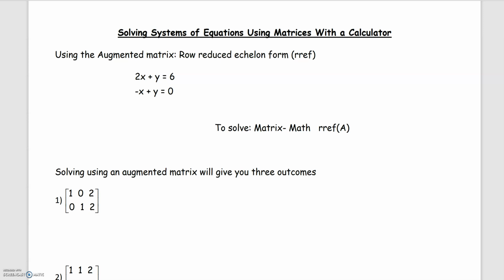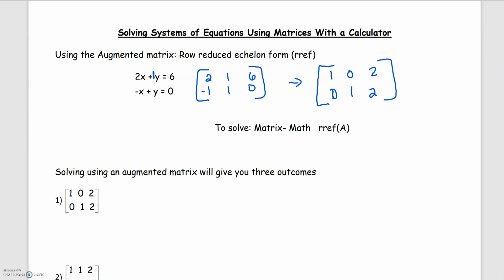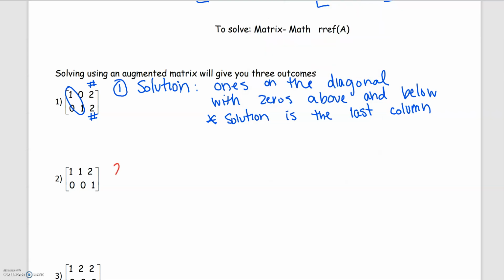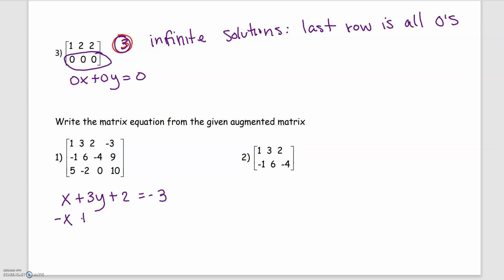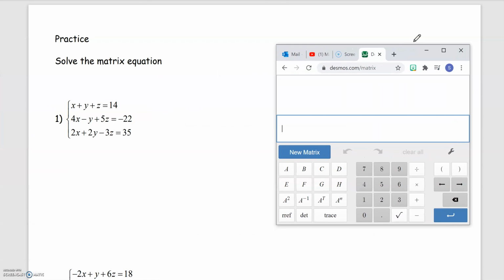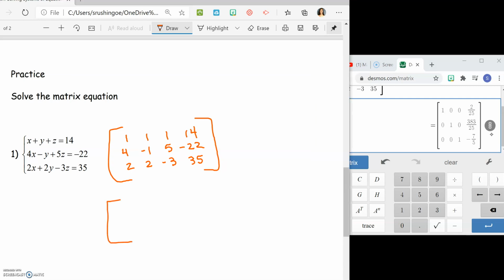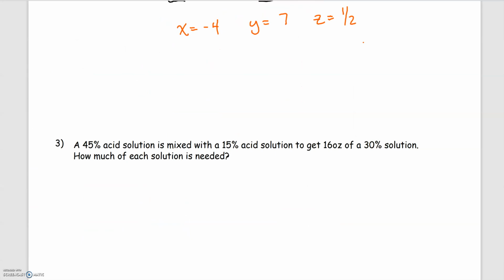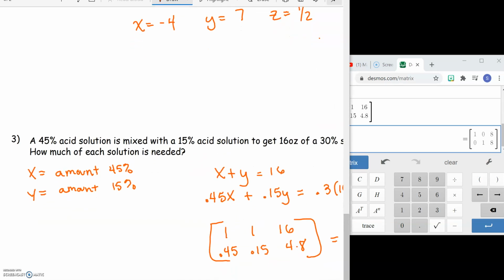Systems of Equations using Matrices